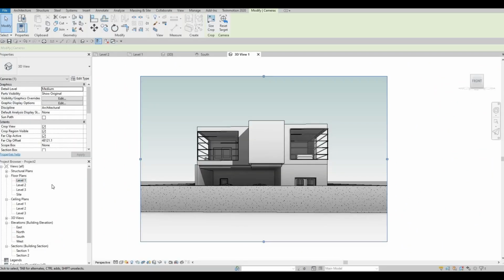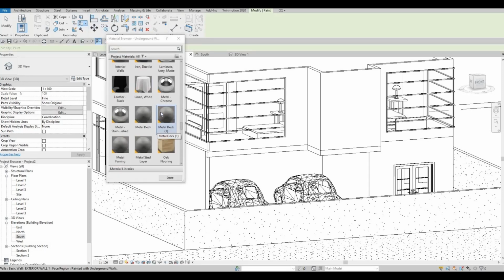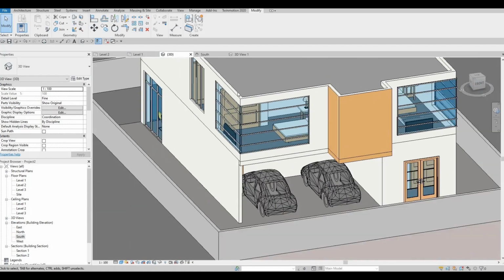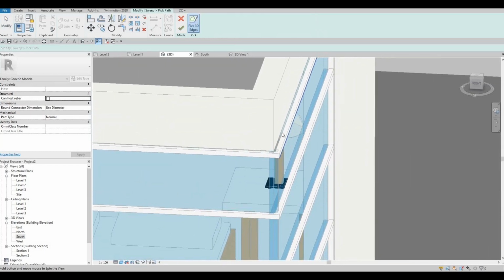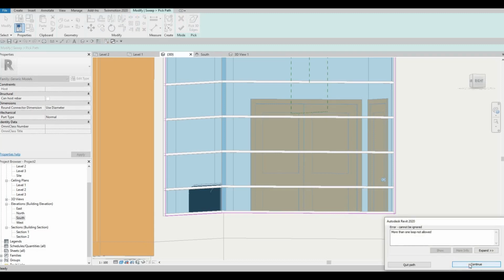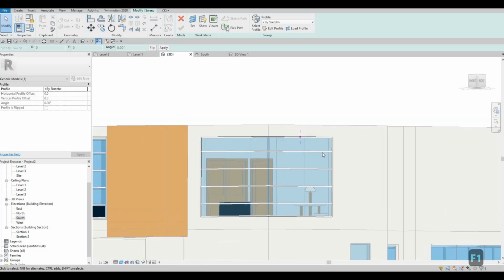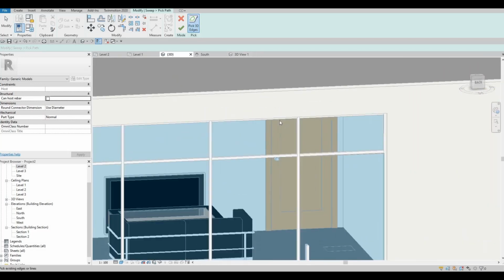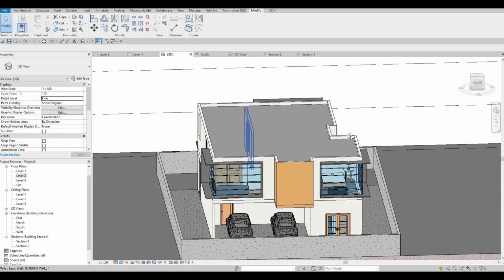RMDC House | Part 11 | Complete Step By Step Project | Revit and Twinmotion Tutorial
RMDC House Part 11

Additional Tags: arch core designs, ac designs, autocad, revit,CAD, twinmotion, tutorials, autocad tutorials, revit tutorials, twinmotion tutorials, architecture, family, Revit family, how to model in revit, autodesk, tips and tricks, CAD model, autocad tutorial for beginner, revit tutorial for beginner, twinmotion tutorial for beginner, autocad tips and tricks, revit tips and tricks, twinmotion tips and tricks, parametric family, adaptive family, twinmotion rendering, revit rendering, twinmotion walkthrough, house design, speed build, youtube shorts, modern House, casa, modern office building, cabin, coffee shop, senior housing, Mixed-use building